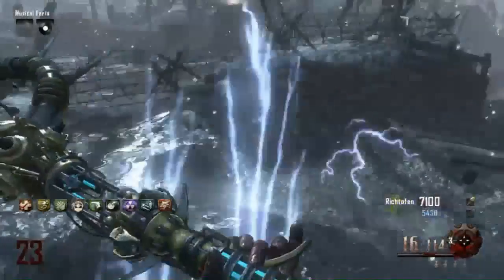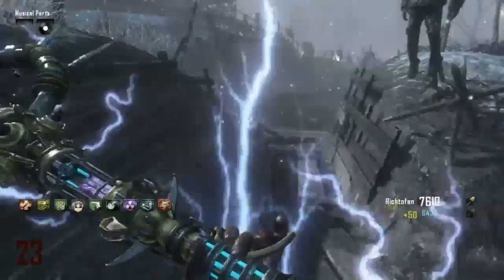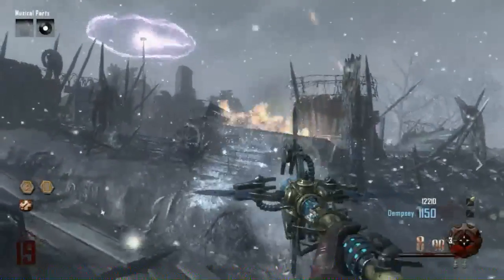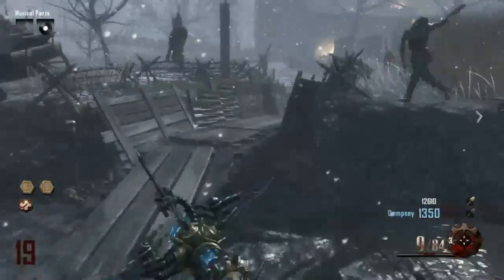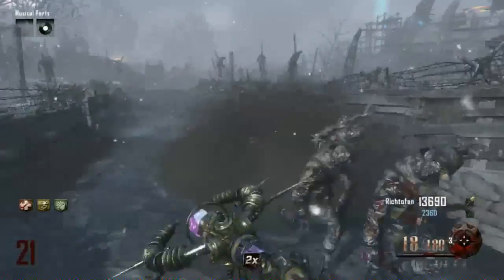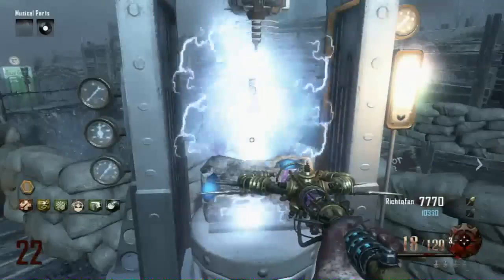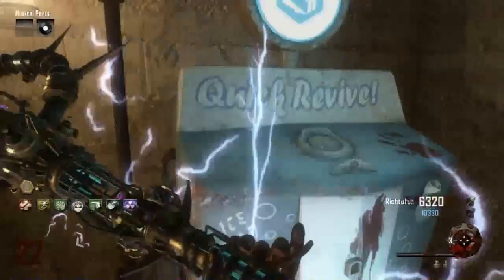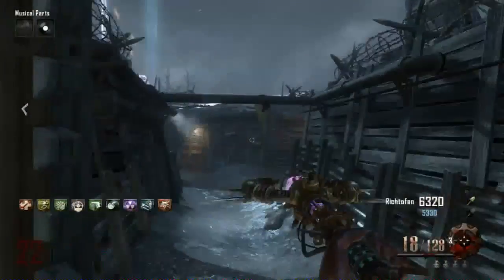Black Ops 2 Zombies: How to get 9 Perks on ORIGINS !!!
Efficient method on how to get 9 perks on origins!